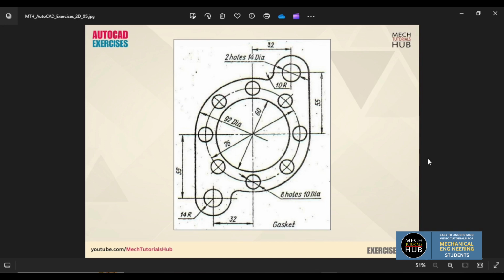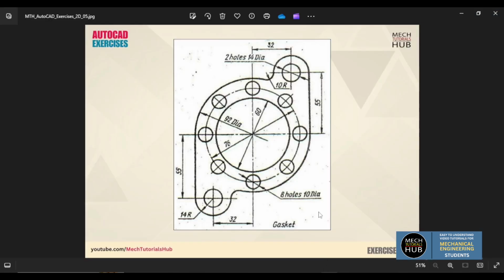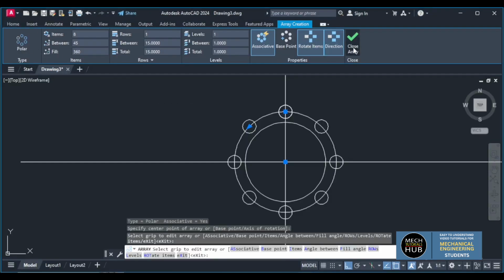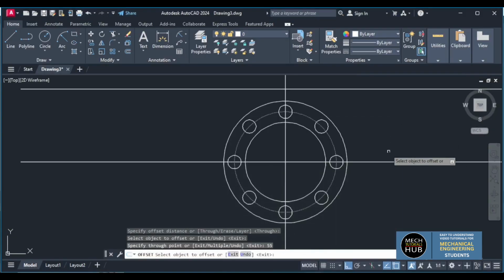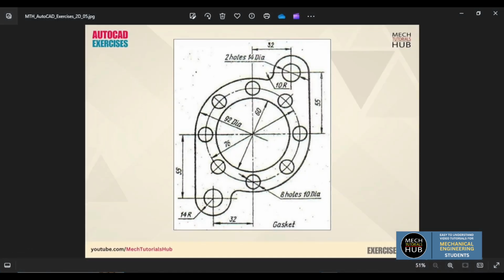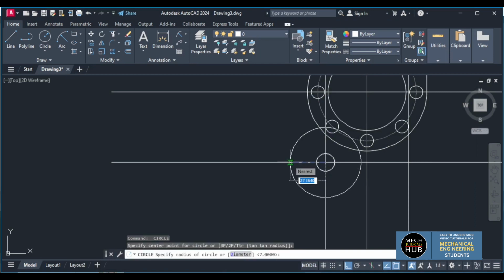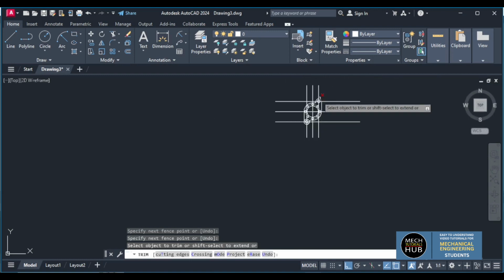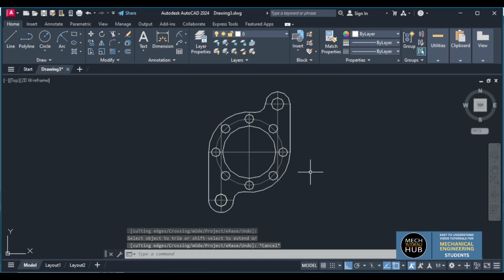Exercise 05 | AutoCAD 2024 Exercises | 2D Sketches | AutoCAD 2024 Tutorials | Mech T Hub